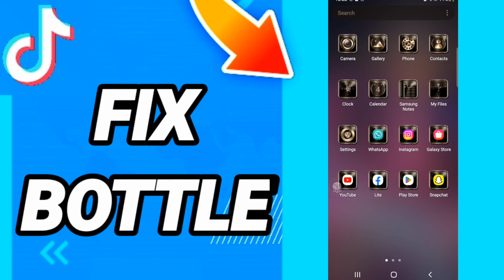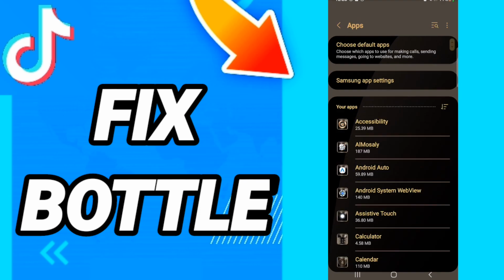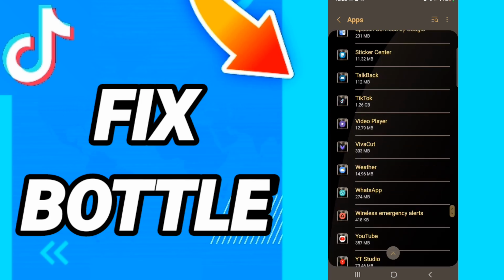How To Fix Bottle On TikTok App